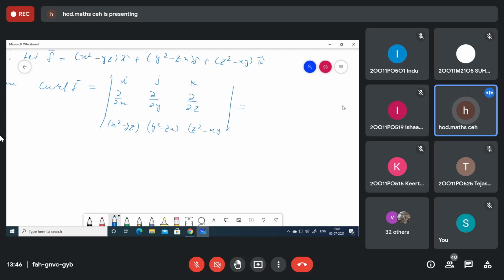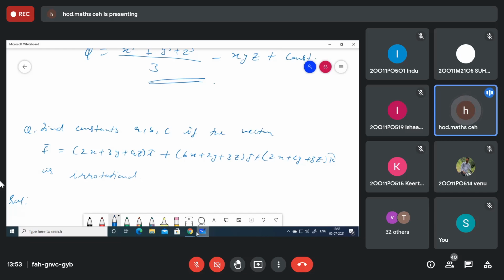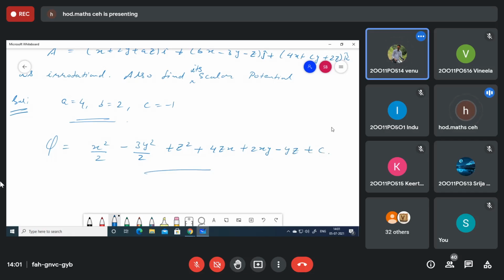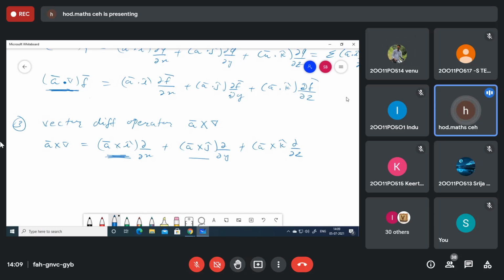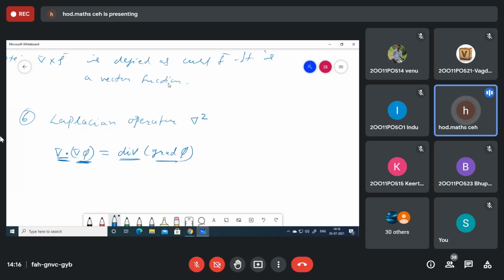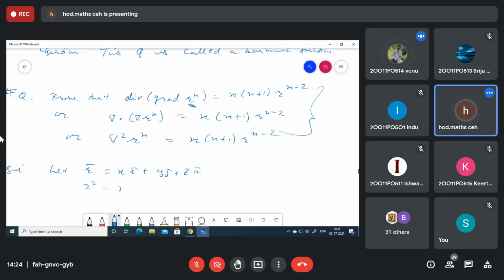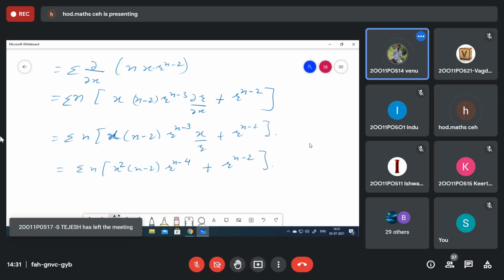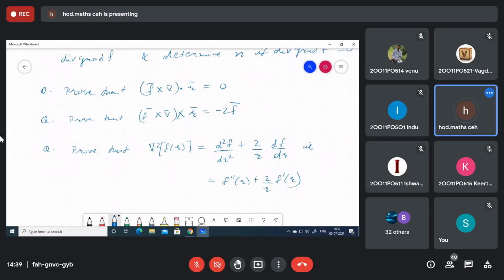M2 JNTUH Unit- 4 -4